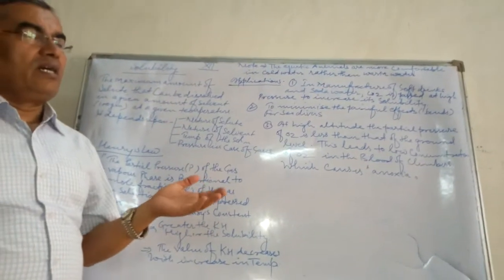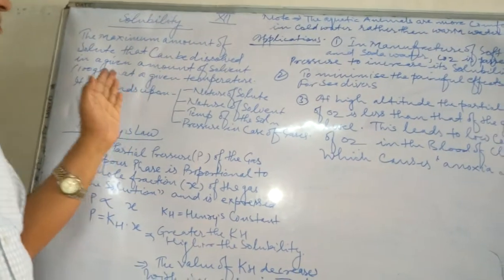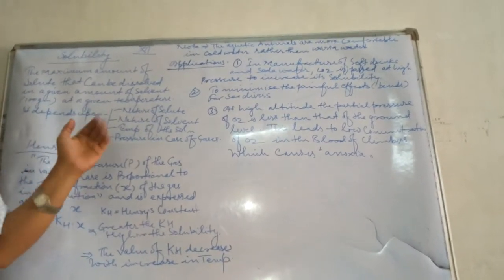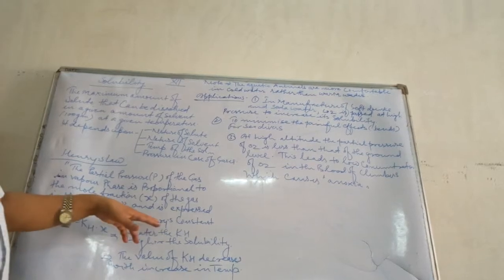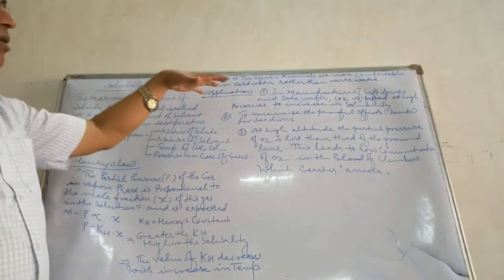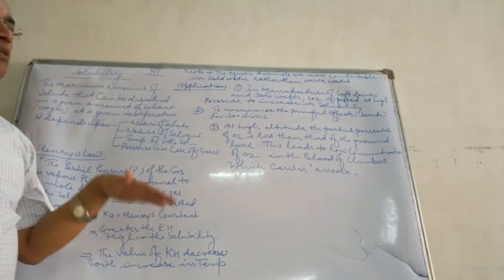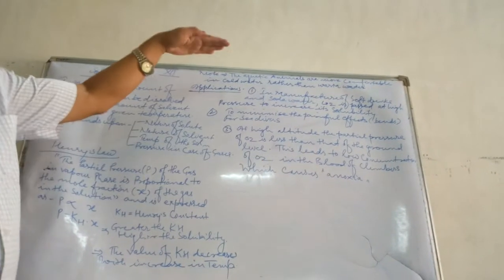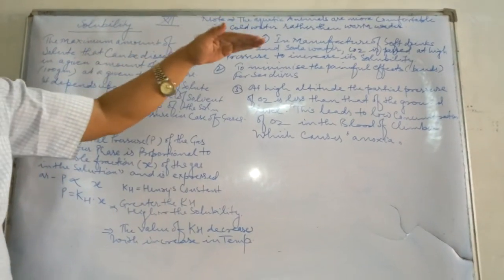Solutions (class-12)chapter-2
Chemistry